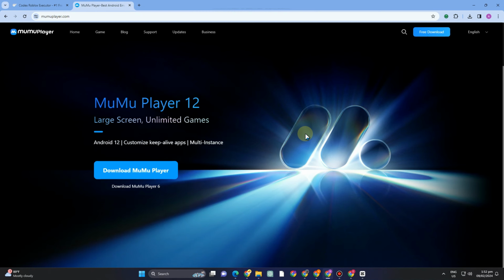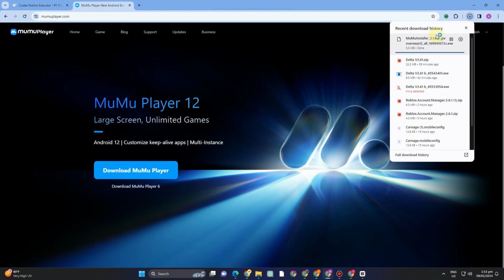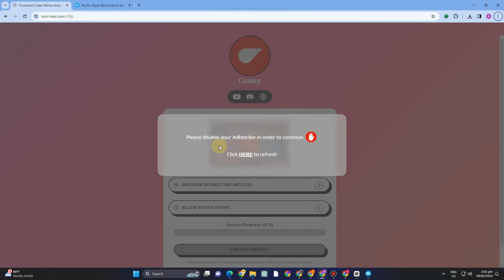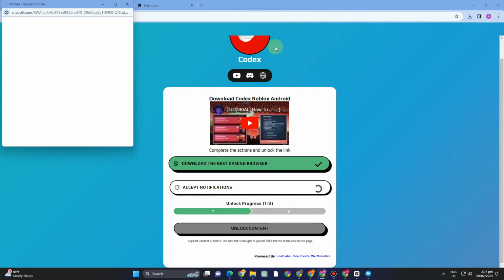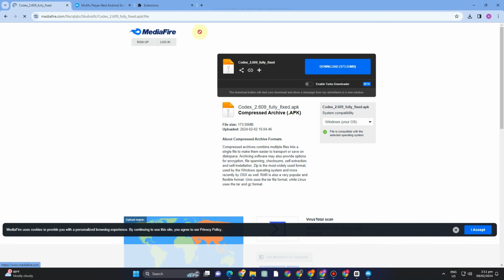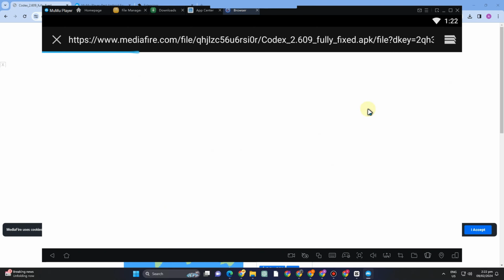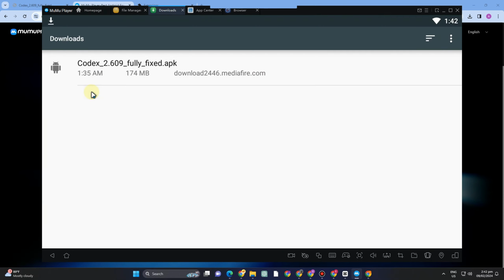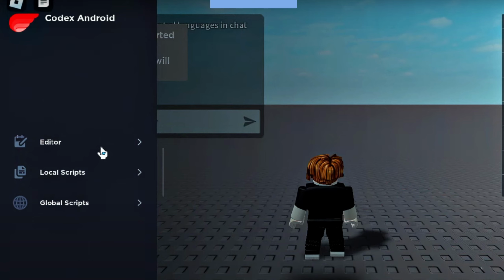How To Exploit In Roblox 2024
In this video I'll show you how to exploit in roblox pc 2024. The method is very simple and clearly described in the video. Follow all of the steps & How To Exploit In Roblox